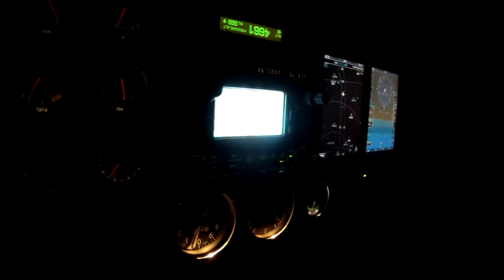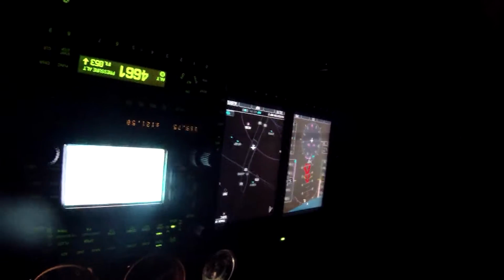Night Landing at LAN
Watch the beautiful night scenery as I land at LAN.